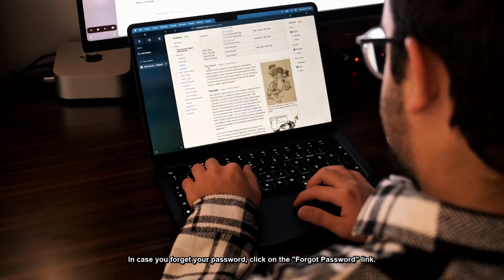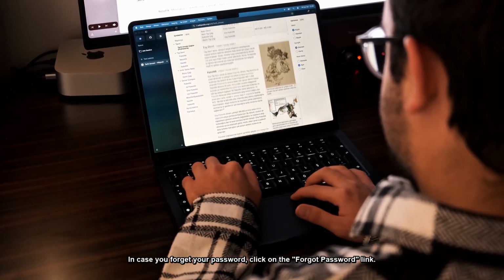How to Login to Keeper Security – Protect Password Vaults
In this video, we guide you step-by-step on how to login to Keeper Security, your ultimate solution for safeguarding password vaults. Learn how to access your sensitive information securely and efficiently, ensuring that your passwords are protected against unauthorized access. Whether you're a first-time user or need a refresher, we've got you covered!